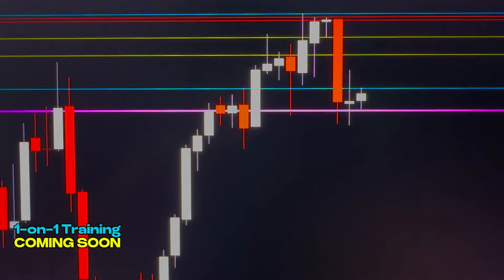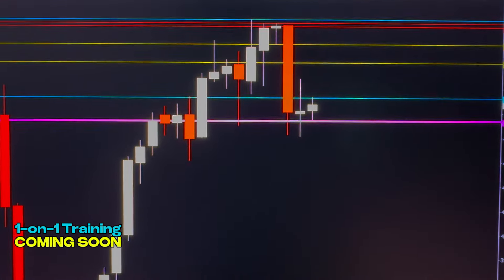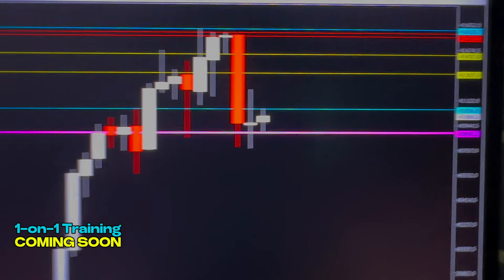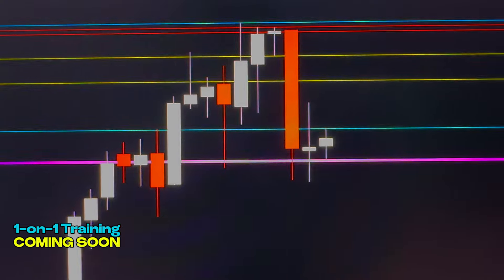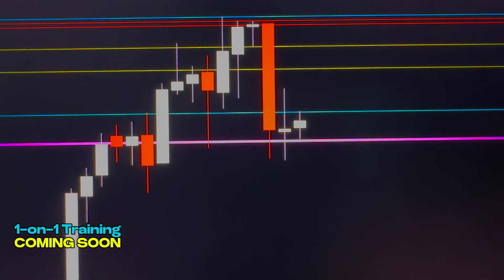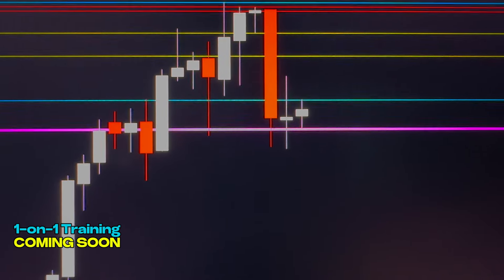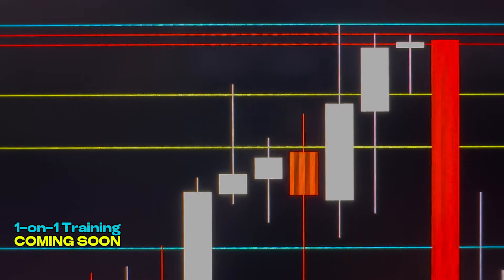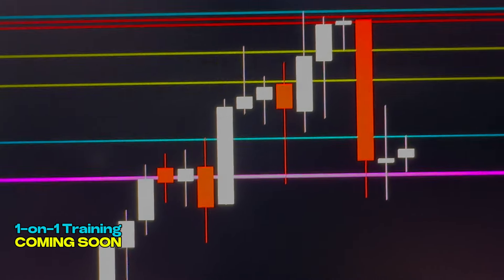US30 MIDDAY Analysis (9-5-24)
Take a look at my MIDDAY analysis on The US30, that will surely prepare you for what's to come for the rest of the week and beyond.

As I always say, "𝐒𝐭𝐚𝐲 𝐇𝐞𝐚𝐥𝐭𝐡𝐲, 𝐬𝐭𝐚𝐲 𝐒𝐚𝐟𝐞, 𝐚𝐧𝐝 𝐬𝐭𝐚𝐲 𝐏𝐫𝐚𝐲𝐞𝐝 𝐔𝐩".

𝐕𝐢𝐝𝐞𝐨 𝐂𝐡𝐚𝐩𝐭𝐞𝐫𝐬

0:00 - US30 Midday Analysis

1:50 Outro

👉 Are 𝐘𝐎𝐔 still buying 𝐋𝐎𝐒𝐈𝐍𝐆 Signals? See how 𝐀𝐂𝐂𝐔𝐑𝐀𝐓𝐄 Yusef's 𝐋𝐈𝐕𝐄 𝐓𝐫𝐚𝐝𝐞 𝐀𝐥𝐞𝐫𝐭𝐬 have been over the years. It's time that you join and sit in on his 𝗪𝐄𝐄𝐊𝐋𝐘 𝐓𝐫𝐚𝐝𝐞 𝐀𝐥𝐞𝐫𝐭 𝐓𝐫𝐚𝐢𝐧𝐢𝐧𝐠:

👉 Have a 𝐒𝐌𝐀𝐋𝐋 𝐀𝐂𝐂𝐎𝐔𝐍T and wondering if his 𝐏𝐎𝗪𝐄𝐑𝐅𝐔𝐋 𝐓𝐑𝐀𝐃𝐈𝐍𝐆 𝐒𝐓𝐑𝐀𝐓𝐄𝐆𝐈𝐄𝐒 would work on small accounts? Check this out:

👉 𝐆𝐄𝐓 𝐓𝐇𝐄 𝐅𝐑𝐄𝐄 𝐓𝐑𝐀𝐃𝐈𝐍𝐆 𝐏𝐋𝐀𝐓𝐅𝐎𝐑𝐌 𝐀𝐍𝐃 𝐋𝐄𝐀𝐑𝐍 𝐓𝐎 𝐔𝐒𝐄 𝐈𝐓:
(𝐇𝐨𝐰 𝐓𝐨 𝐈𝐧𝐬𝐭𝐚𝐥𝐥 𝐓𝐡𝐞 𝐌𝐞𝐭𝐚𝐓𝐫𝐚𝐝𝐞𝐫 𝟒 𝐓𝐫𝐚𝐝𝐢𝐧𝐠 𝐏𝐥𝐚𝐭𝐟𝐨𝐫𝐦)

(𝐌𝐞𝐭𝐚𝐓𝐫𝐚𝐝𝐞𝐫 𝟒 𝐓𝐮𝐭𝐨𝐫𝐢𝐚𝐥𝐬 𝐒𝐞𝐫𝐢𝐞𝐬) 𝐈𝐧 𝐋𝐚𝐲𝐦𝐚𝐧'𝐬 𝐓𝐞𝐫𝐦𝐬)

Have nothing short of a fantastic day!!!😉